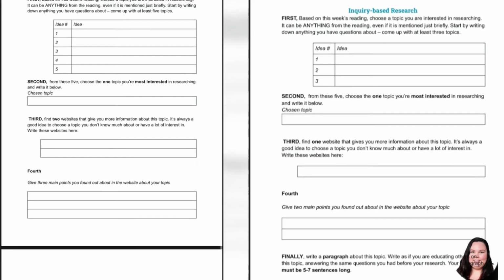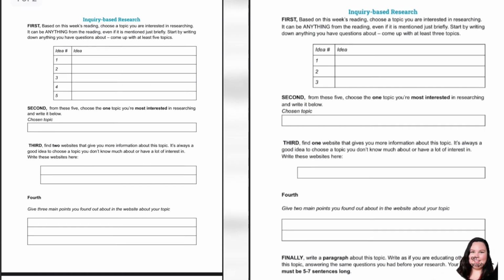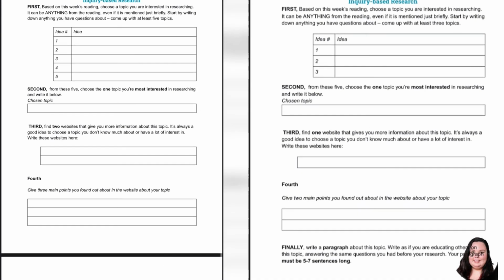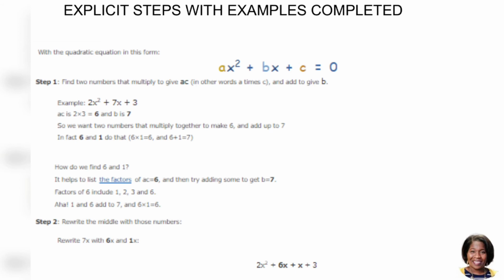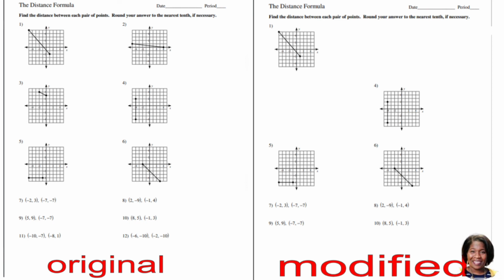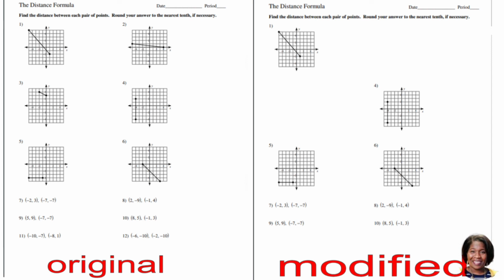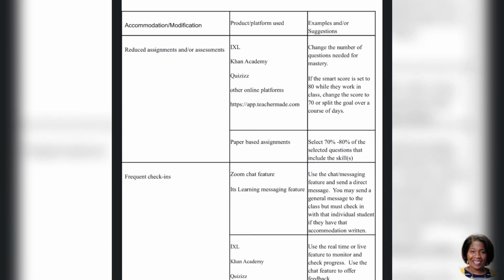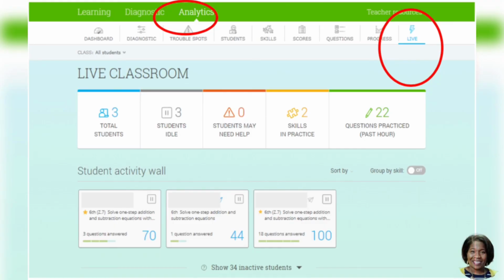Accommodations and Modifications for Students with Disabilities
This video explains the difference between modifications and accommodations. It will compare modifications vs accommodations by describing how each relates to a student's education. Examples of modifications and examples of accommodations are given to further understand the difference between the two.